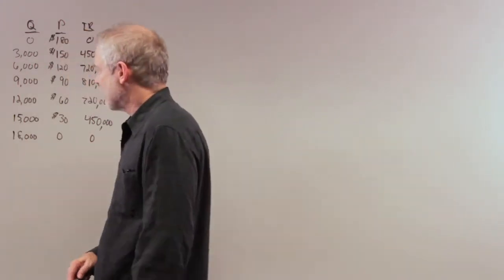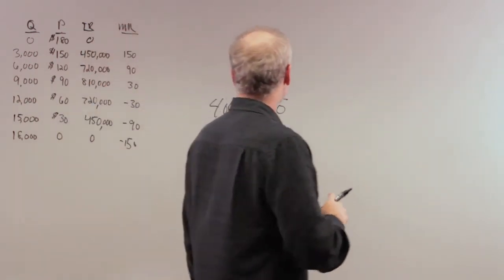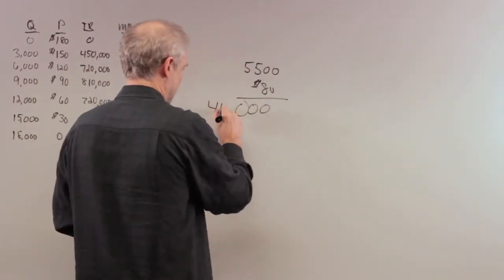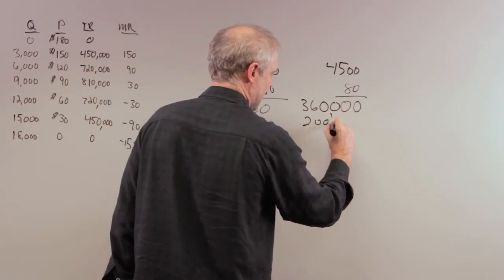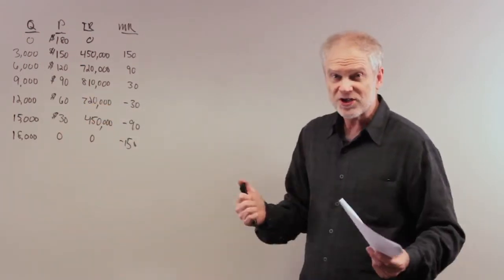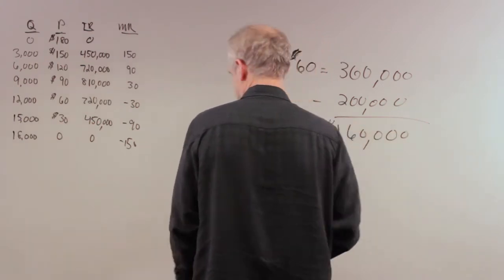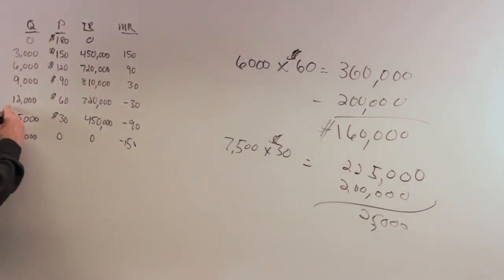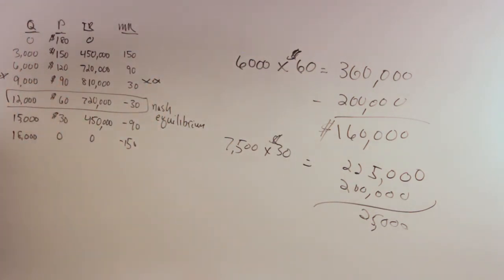Econ1001 Chapter 17, Questions 4, 5 and 6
Economics Professor Ted Joyce goes through Questions Four, Five and Six from Chapter 17.